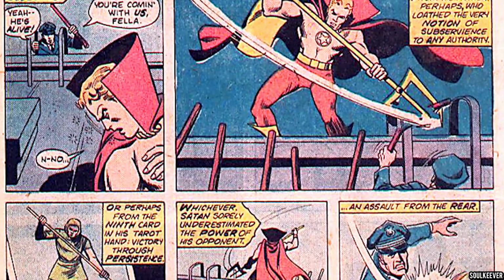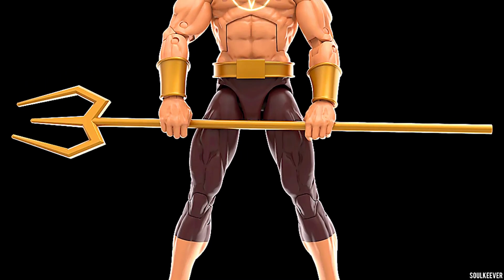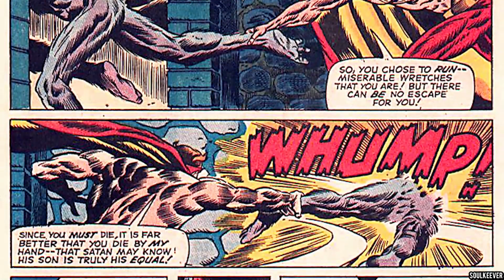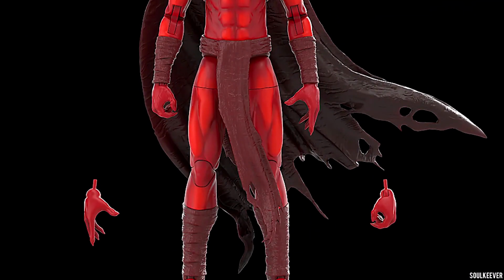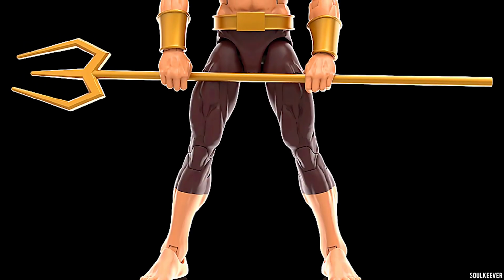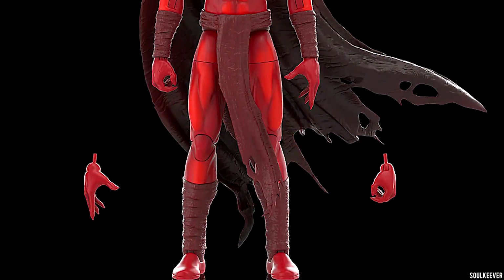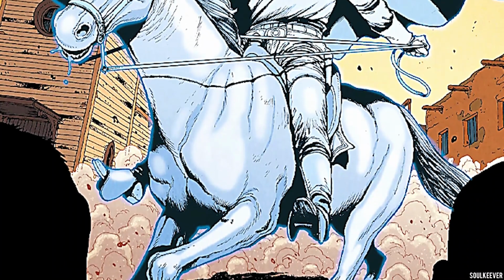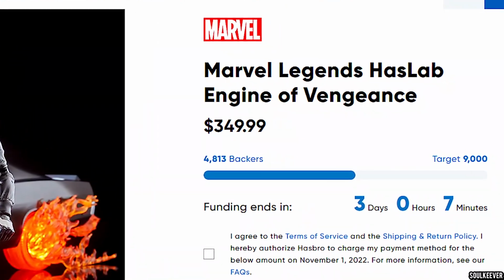Thoughts about HasLab Engine of Vengeance Daimon Hellstrom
Thoughts about HasLab Engine of Vengeance Daimon Hellstrom tier reveal. We were expecting an update on the new Haslab immeniently coming, and we were expecting maybe Blackheart or Johnny Blaze and Danny Ketch's motorcycles, but instead Daimon Hellstrom was revealed as the second tier of the project, unlocked at 11,000 backers. This is a completely reused body, like we've seen on Bullseye from the Daredevil 3-pack, except now it uses Namor parts, and it even has pinned joints. It'd be nice to see some detail, like the classic custom the character wore in his first appearances from Ghost Rider 1 onward, but instead they've chosen a modern look that features the most boring version of his design they could've gone with, and details are just painted on, including his clothing. The only thing good about this one is the head sculpt and the trident. Other than that, the action figure looks very low-quality for what people are paying for the project, and it hasn't done much to convince the number of backers to increase, much like Mephisto and Goblin Queen. Also discussed is what they could've offered in the tiers to make this project a lot more exciting. There's a lot of mistakes happening here, and Hasbro doesn't seem to know what the fans want. I think the crowdfunding project will almost definitely fail now because of this weak tier, and it really needed Johnny Blaze and Danny Ketch's motorcycles and Blackheart to get it back on track. Is this what we were expecting, is this worth the money? Should this be a Haslab or a general release? There's probably fans of this character, but he's so obscure, I don't think many people are very excited to see him. marvel legends haslab, marvel legends ghost rider robbie reyes, marvel legends haslab ghost rider hell-charger, haslab ghost rider fail, haslab ghost rider rant, haslab ghost rider mephisto, haslab ghost rider car, haslab ghost rider engines of vengeance, haslab ghost rider robbie reyes, haslab ghost rider hasbro, haslab ghost rider tiers, haslab ghost rider backers, daimon hellstrom, daimon hellstrom marvel

Daimon Hellstrom has finally risen from the demon realm he reigns over to join the Marvel Legends line. 6-inch scale Daimon Hellstrom figure features comics-inspired design, including the Darksoul insignia on his chest. Figure also comes with two alternate hands and his otherworldly trident accessory inspired by the comics. A character torn between fighting against Hell and defending it, we are excited to have found an offering where this dark character truly belongs. The Daimon Hellstrom figure will be unlocked for all backers when the campaign reaches 11,000 backers.

When the moon rises, and evil prowls the street, a vengeful spirit awakens. Crackling with Hellfire and consumed by a dark power, no nemesis can withstand the wrath of… The GHOST RIDER!

Marvel Legends is celebrating the 50th Anniversary of the Ghost Rider franchise with a new type of HasLab project: Robbie Reyes Ghost Rider and the Engine of Vengeance!

50 years ago, the supernatural super hero first rode off the pages of Marvel Comics and into the realm of Marvel legend. From Carter Slade to Johnny Blaze to Danny Ketch to Robbie Reyes, many names have taken on the Ghost Rider mantle, fueled by vengeance and a sick ride. The next Marvel Legends HasLab project will bring another Ghost Rider to life like never before, starring a vehicle unlike any on your shelf. With Hasbro Pulse, fans can bring the Spirit of Vengeance into our realm -- and it won't even cost you your soul!

    Engine of Vengeance vehicle inspired by the supernatural muscle car in Marvel Comics All-New Ghost Rider (2014)
    Premium 1:12 scale car design measuring approximately 18.5 inches long, 7.5 inches wide, and 5.5 inches tall
    Vehicle fully equipped with 20 LEDs for scorching Hellfire light-up effects in tires, engine, grill, tailpipes, and driver's seat headrest (requires 3 AA batteries, not included)
    6 flame trail effect pieces for tires and tailpipes
    2 Brimstone Risers for dynamic car display
    4 interchangeable tires and 1 additional engine to convert Engine of Vengeance from Hellfire Mode to Street Mode
    Exclusive Robbie Reyes Ghost Rider 6-inch scale figure with comic-inspired accessories, including real metal chain

This crowdfunded project will run from September 16, 2022, to 11:59pm ET on October 31, 2022. If successful, the project will begin shipping around Fall 2023.